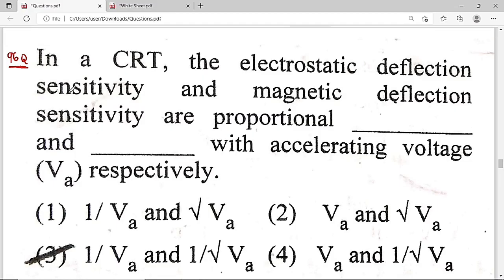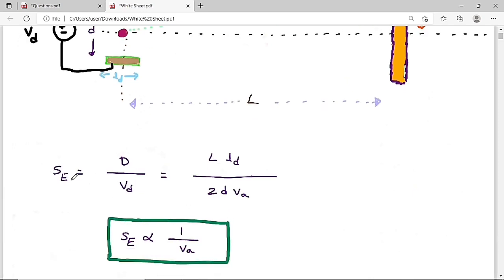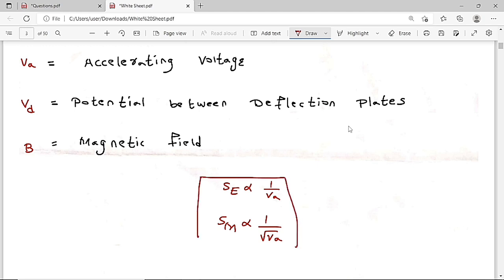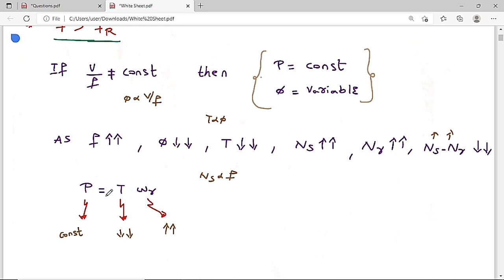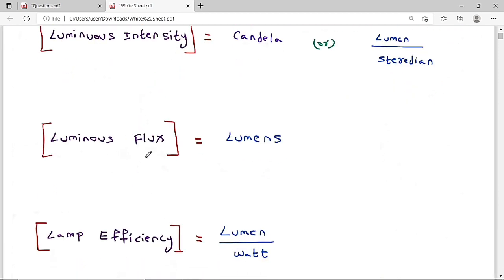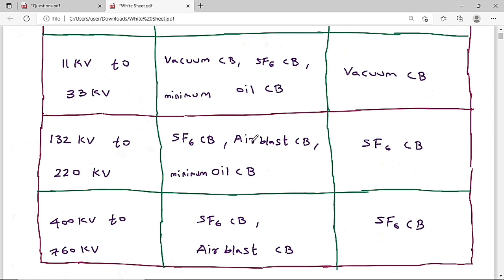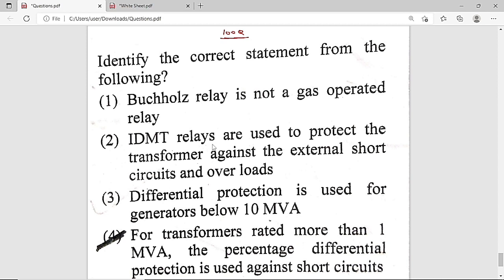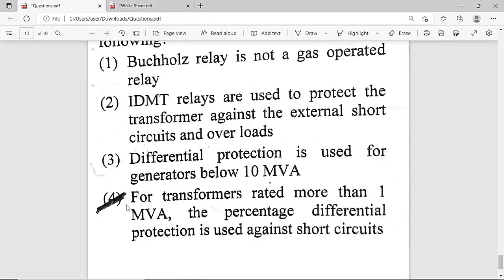Lecture = 10b TSPSC HMWS 2020 EE Solutions